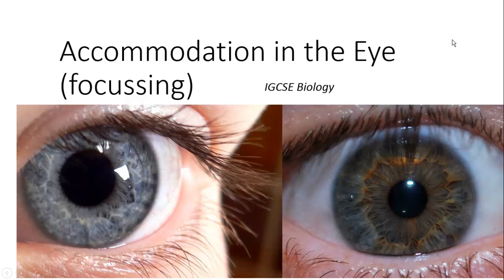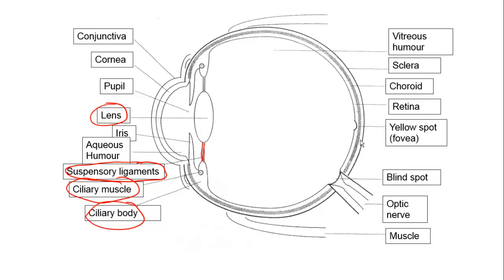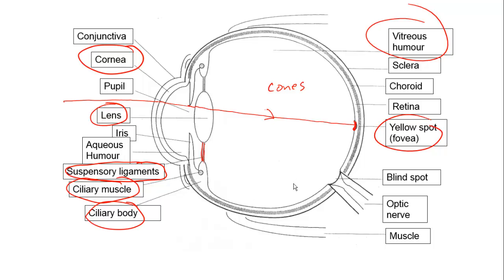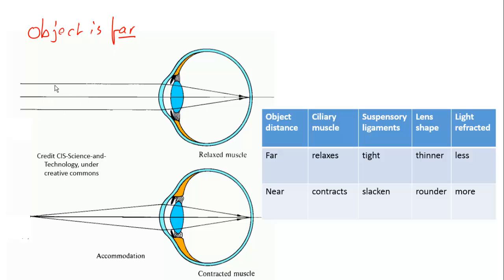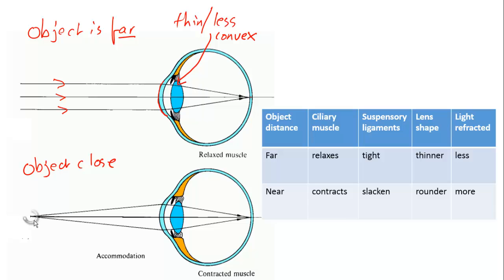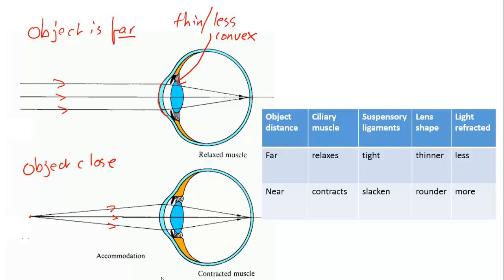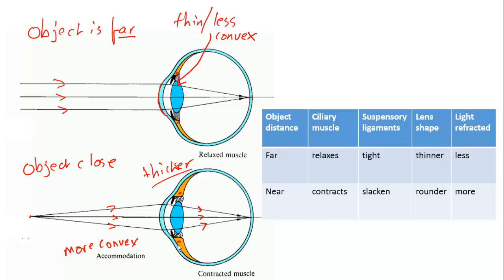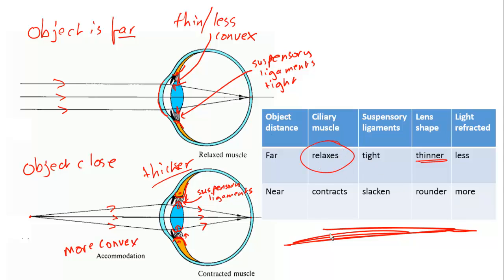Accommodation in the eye (focussing) for IGCSE Biology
'So how is it that contracting the ciliary muscles slackens the suspensory ligaments?' I hear you asking, (remotely, via the interweb). I hope I answer this and related q's.